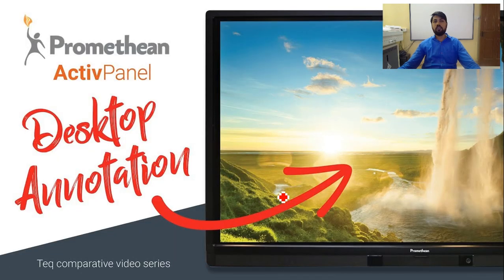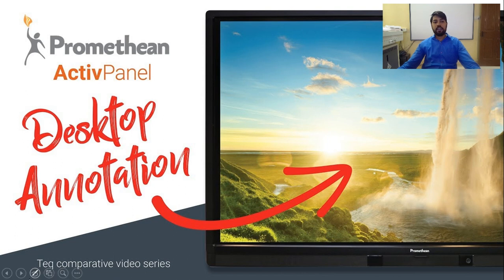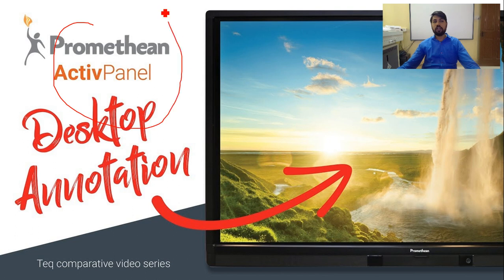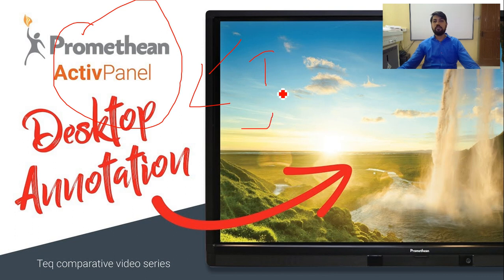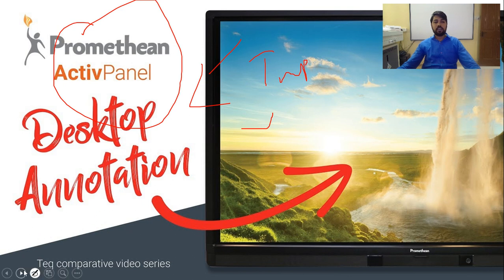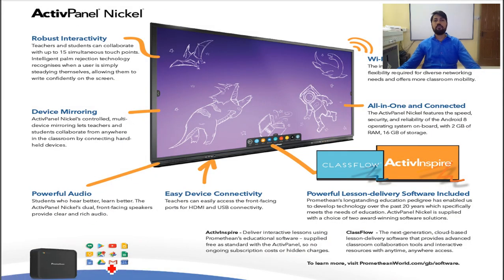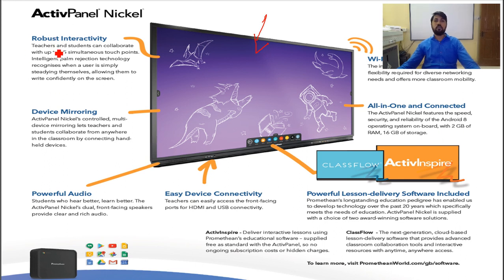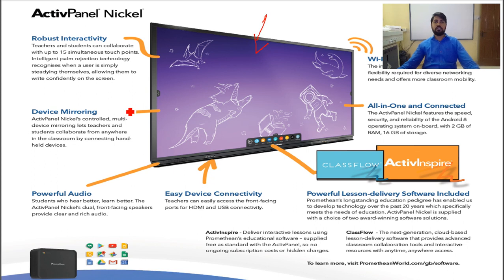Demonstration of Lecture Capturing System.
Full HD Quality of Lecture Capturing can be recorded from your own premises @affordable price.